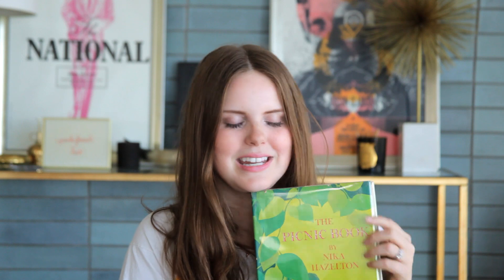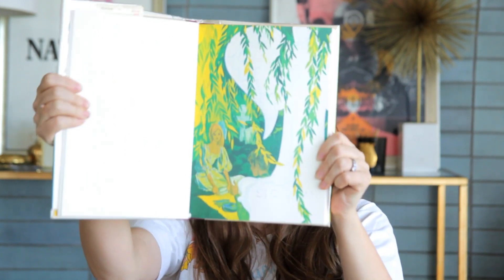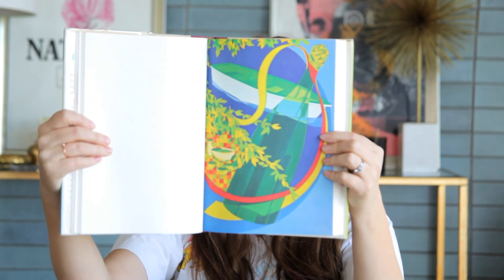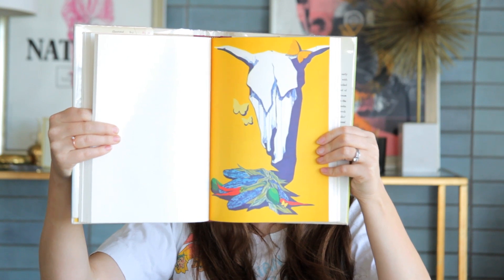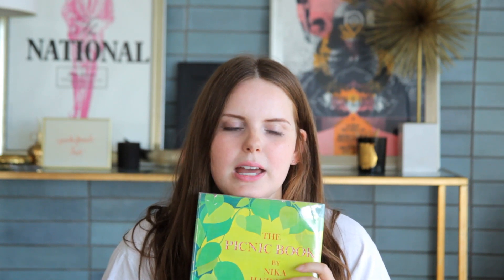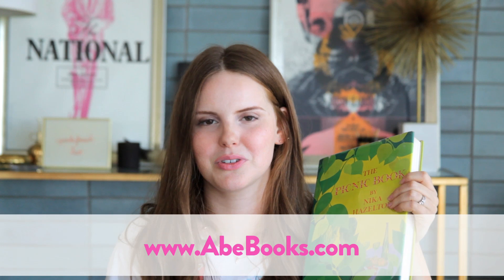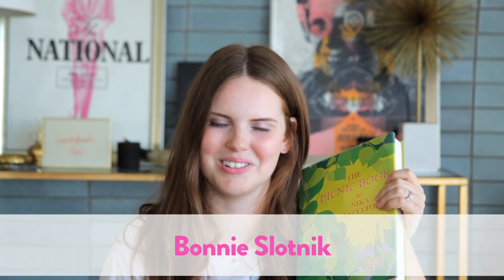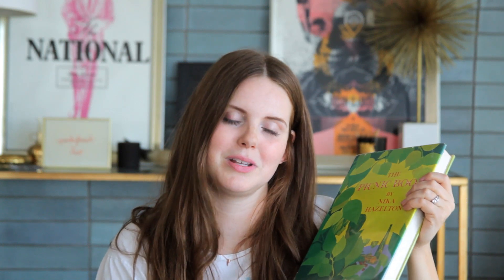Vintage Cookbooks: The Picnic Book // Up Close with Claire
Today, I'm sharing a vintage cookbook that's a little out of the norm for me. Most of the books in my collection range from the turn of the century to about the 40s, but this lushly illustrated, totally fabulous tome just had to come home with me. Written by Nika Hazelton and published in 1969, this cookbook is a true gem.

Find it In Person!
Cook Books by Janet Jarvits Bookseller